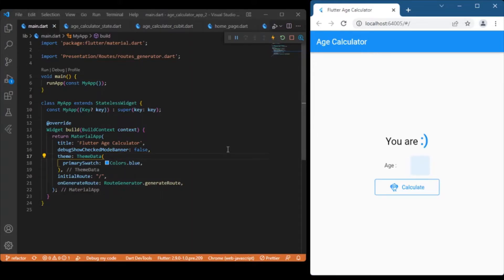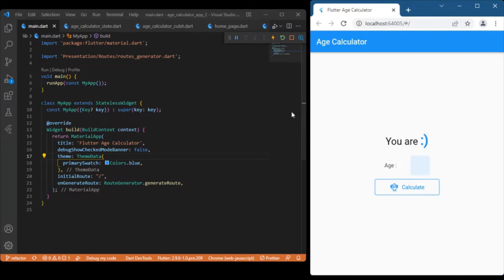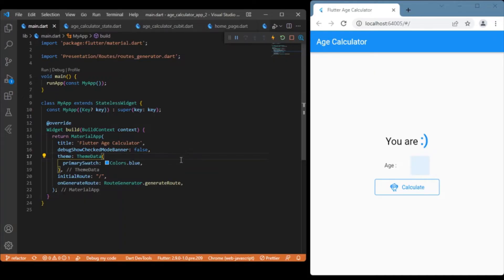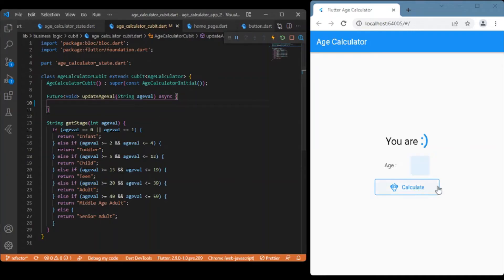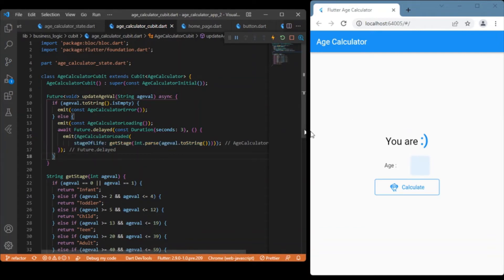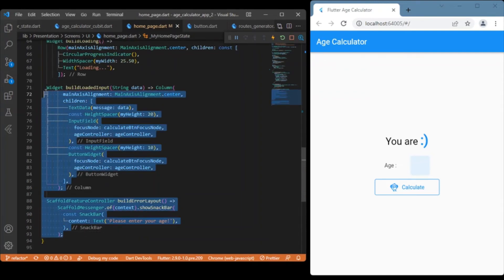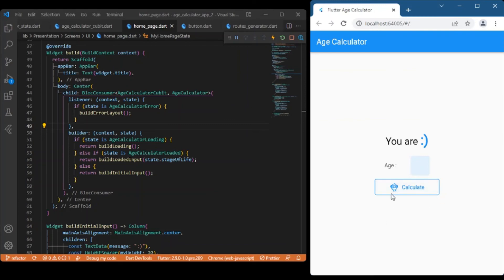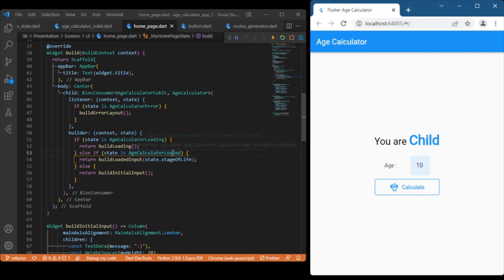Flutter Bloc - Simple Cubits Tutorial #4 | Bloc Consumer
Flutter Bloc and Cubits explained using different states and bloc consumer